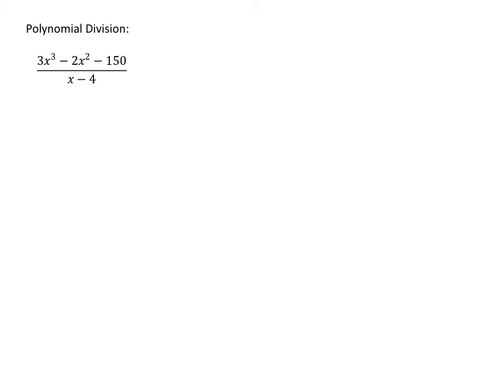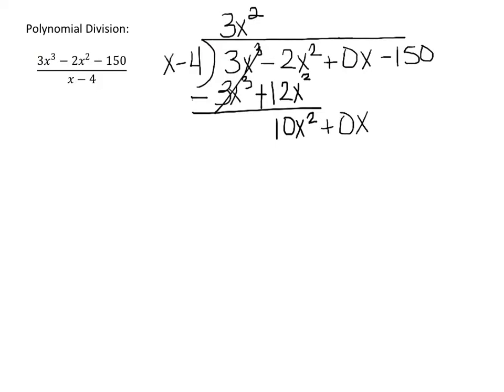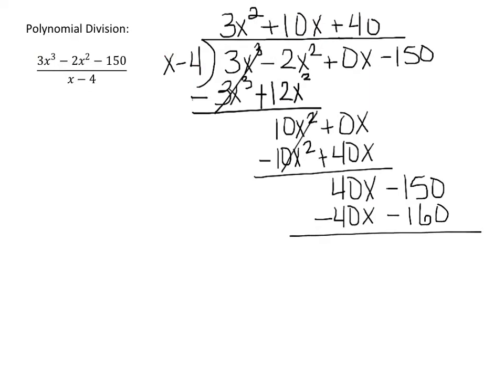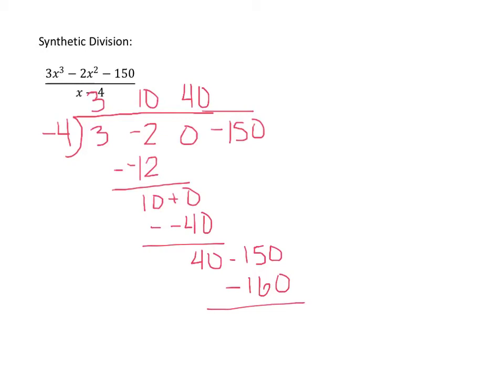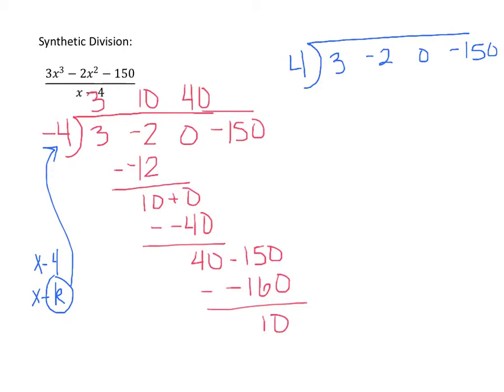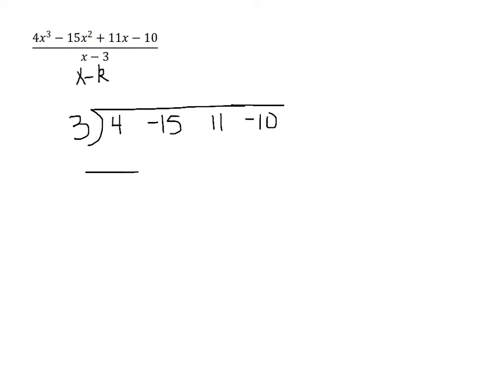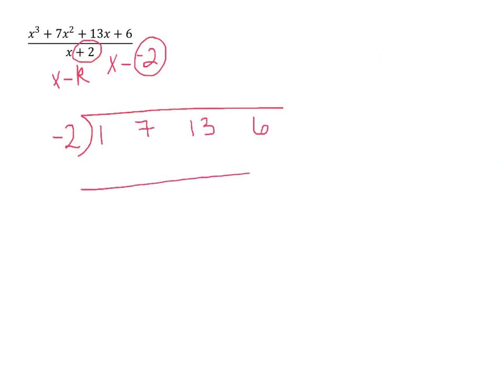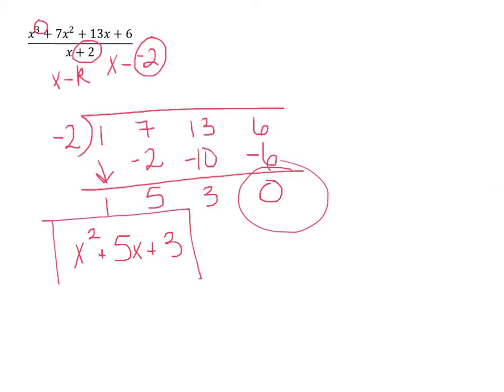TMA 3.2 Part 1